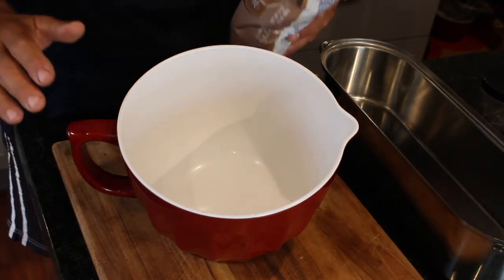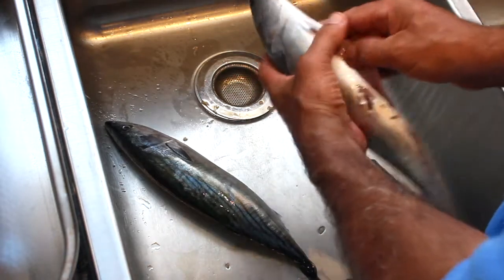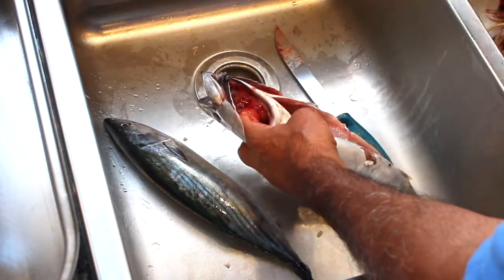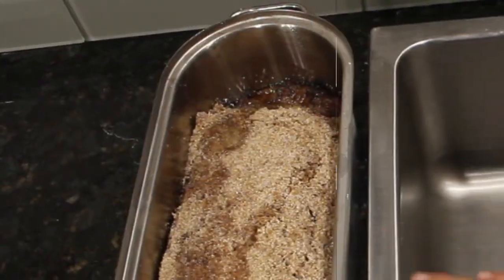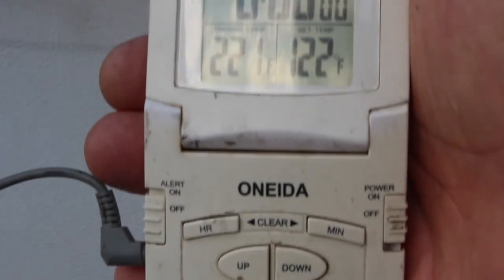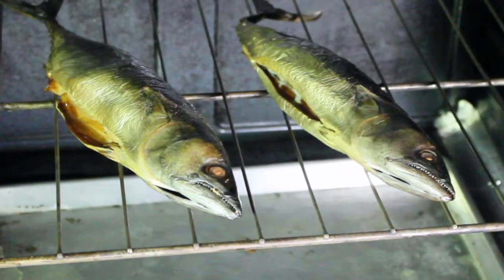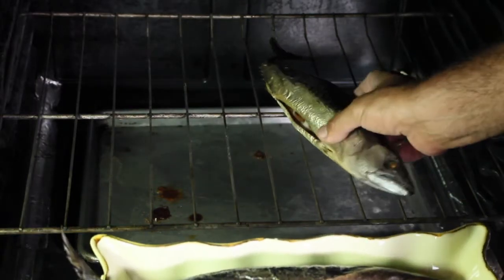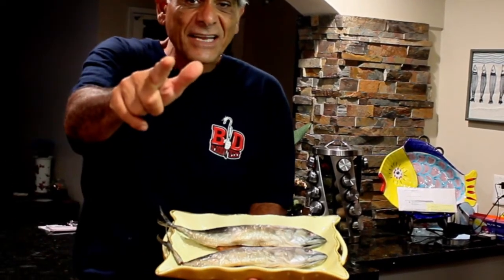Bonito, Best Smoked Fish😄 How To Brine Fish To How To Smoke Whole Fish,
😍 Looking to Smoke your Bonito? Here's one of our best how to smoke fish recipes, using bonito. This is a perfect recipe for your outdoor smoker. It's easy, from how to brine fish to how to smoke a whole fish. Plus, there's four bonus recipes using your just made smoked bonito on the website➤ Share this recipe with family, friends and your fishing buddies➤

How About Smoked Yellowtail? 💰 BEST SAVINGS ONLINE NOW 💰

➤Electric Smoker With Temp Controls $117.22
➤ Ex-Large Mixing Bowl w/Lid $23.95
➤ Whisk set 12",10", 8.5" $10.95
➤ Cuda 10" Fillet Knife $17.50
➤ Poaching Pan 18”x4.5” Stainless Steel $33.63
➤ Fish Prepping Pan (13"x9"x2") $11.85
➤ Oneida 31161 Digital Thermometer & Timer $14.35
➤ Thermo Pro Digital Thermometer Wireless $17.99
➤ Amazon Cool Serving Platters